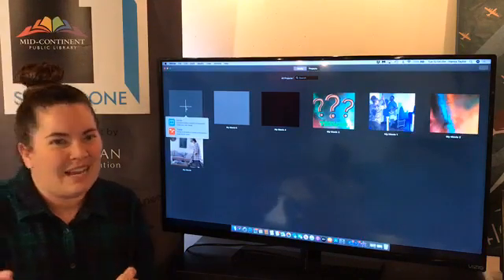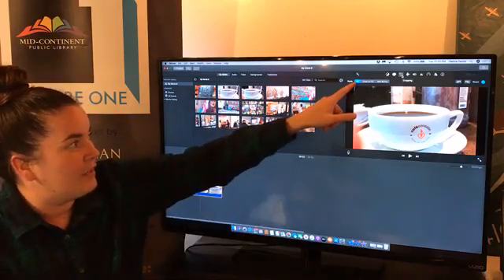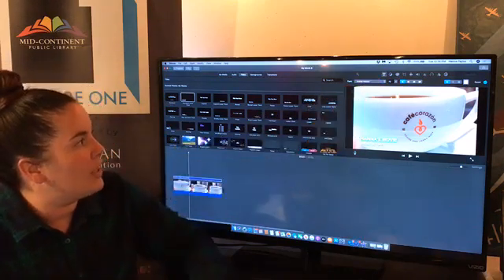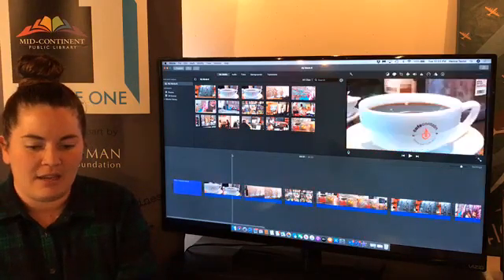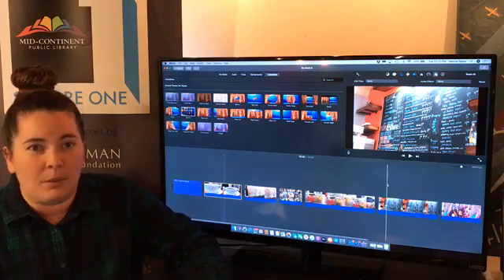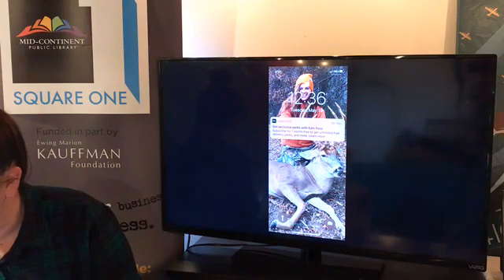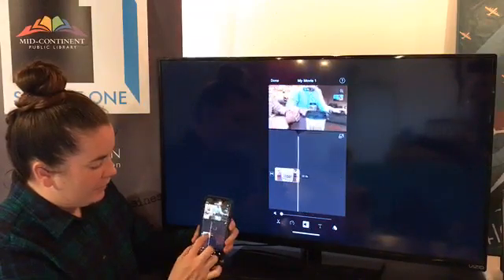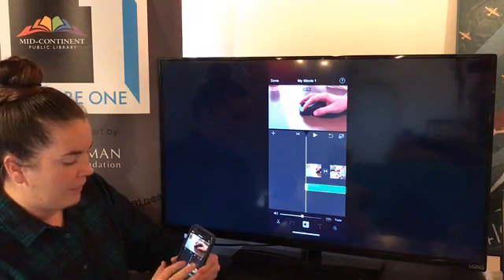Leveling Up Your Videos on Social Media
Video editing seems like a daunting task, but iMovie makes it easy to create videos for your social media accounts. This quick tutorial will show you how to upload your media, edit your clips together, add music, and download your new video file. Follow along, ask questions, and don’t be afraid to try something new!

Please let us know what other classes you would be interested in. As always, please let us know how we are doing. Any feedback is much appreciated